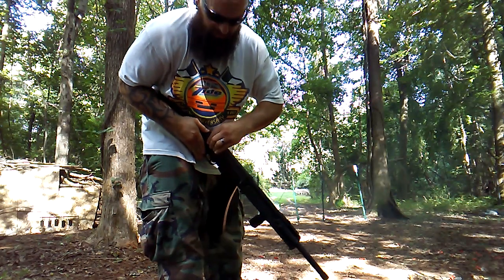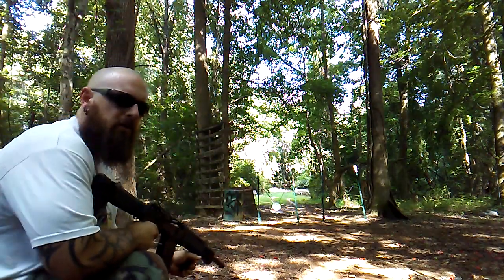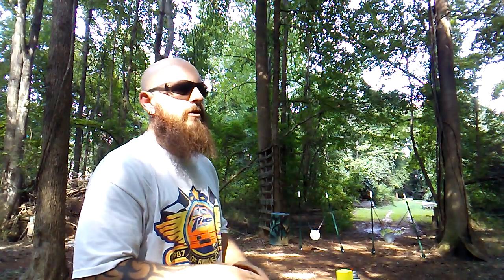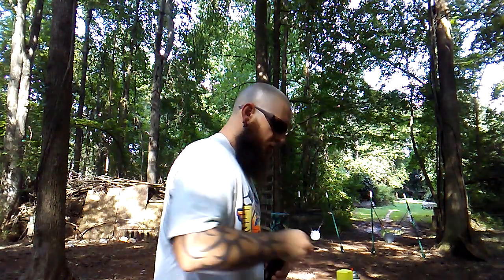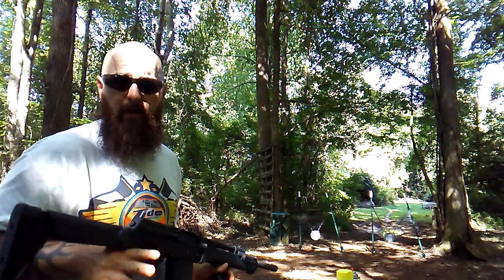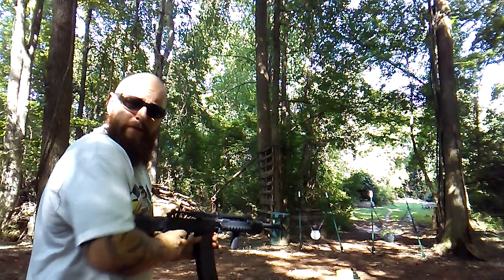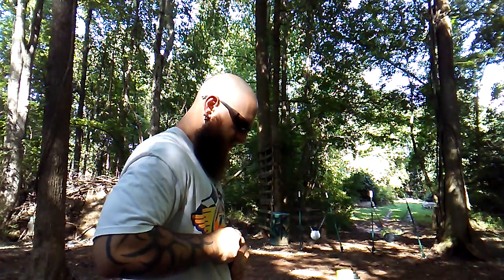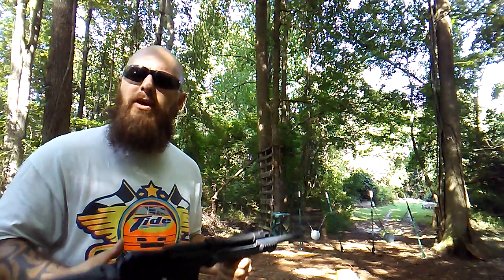SDS LYNX 12 PART 4. Dust cover ?